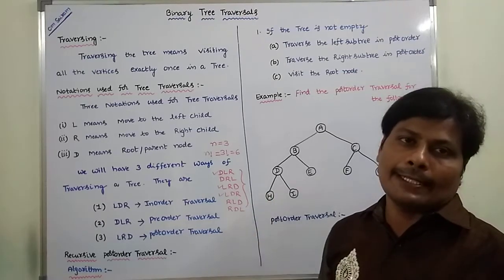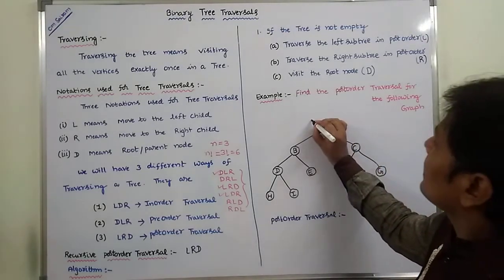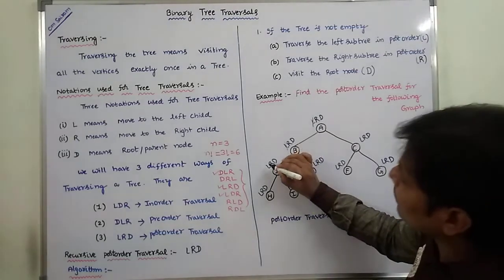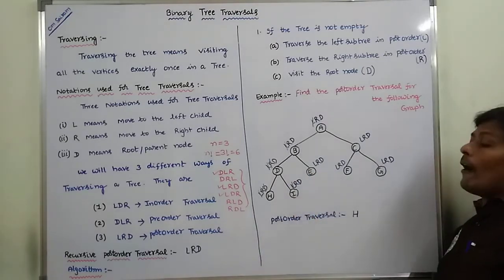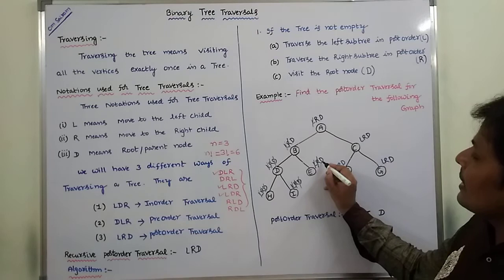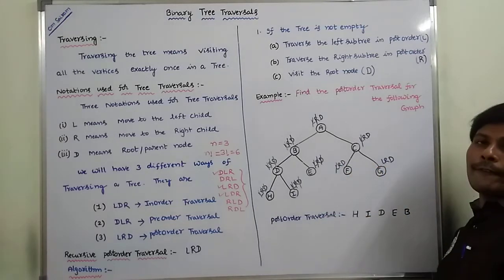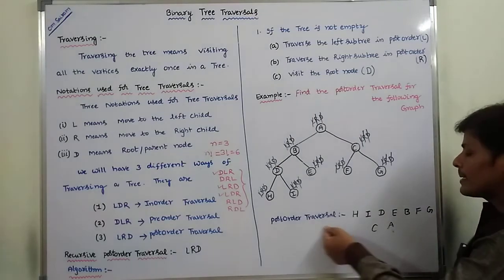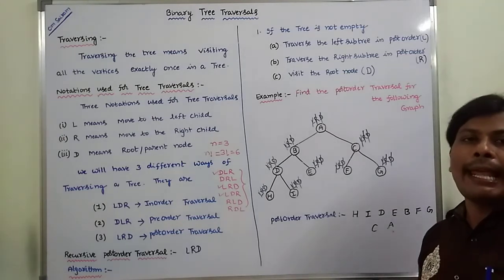Binary Tree Traversals (Inorder, Preorder and Postorder) || Data Structures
1. What is Tree Traversing ?
2. Binary Tree Traversals techniques : Postorder traversal